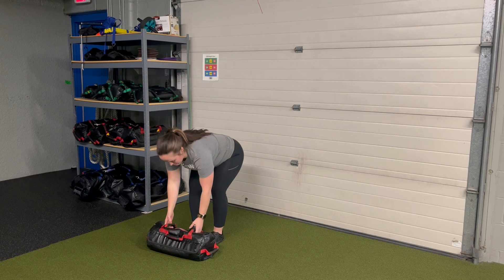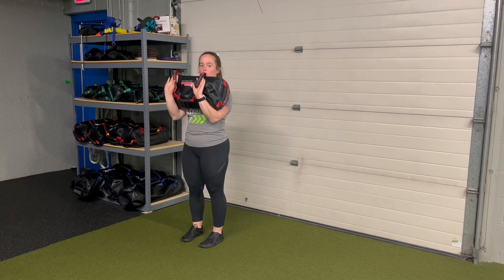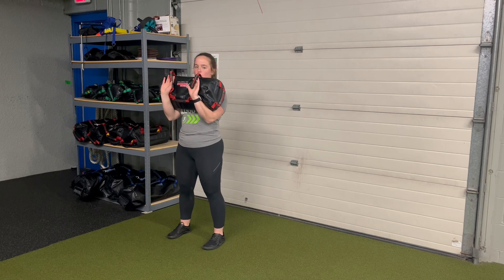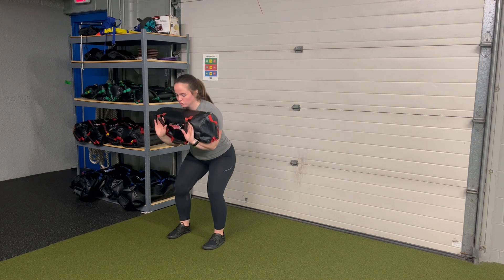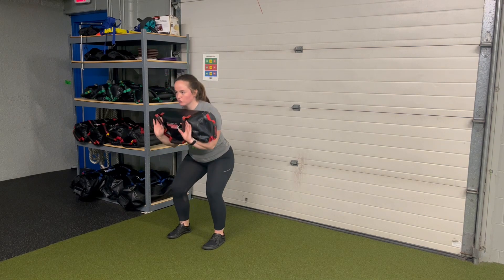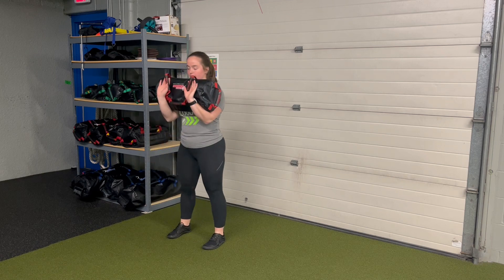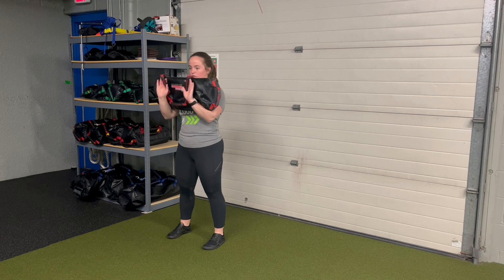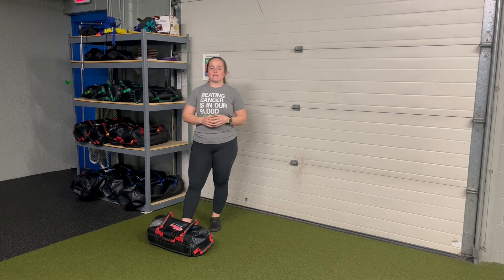Unity Fitness - USB ECC FL Squat